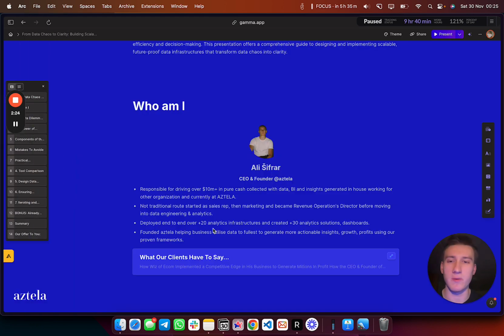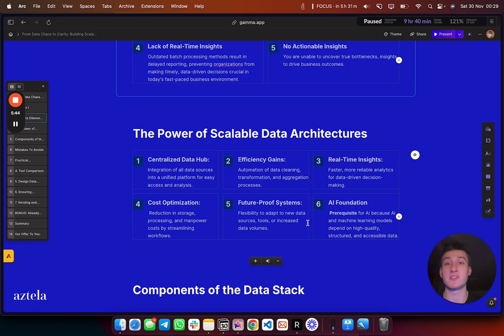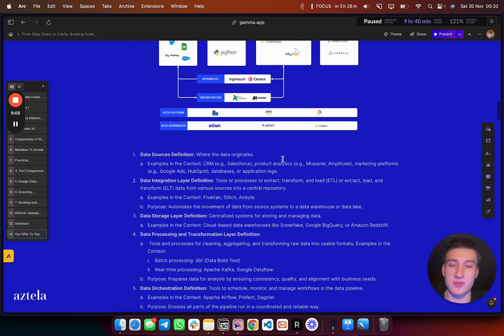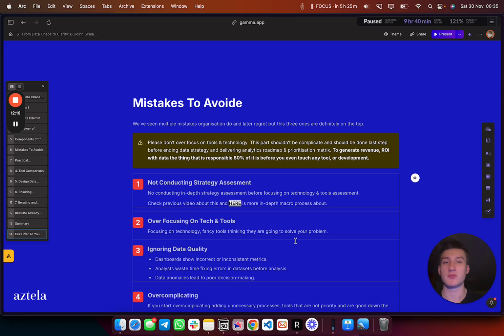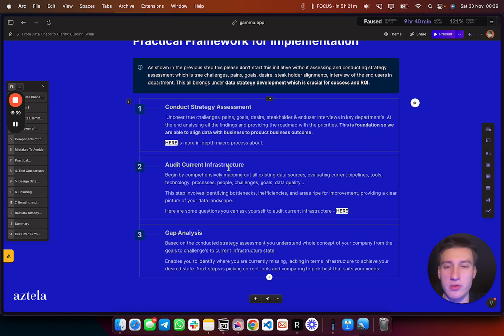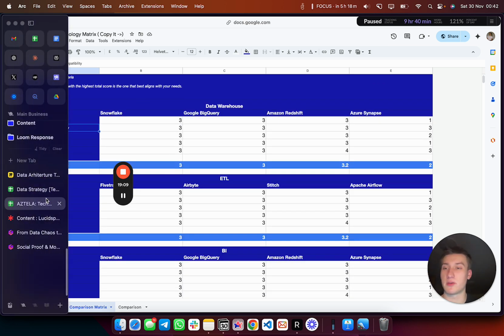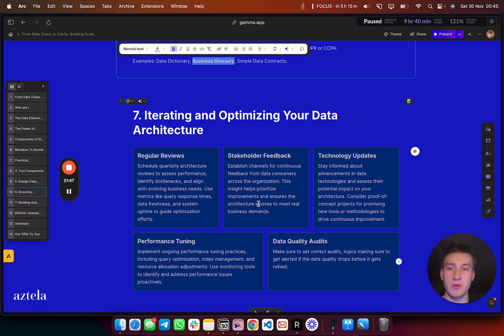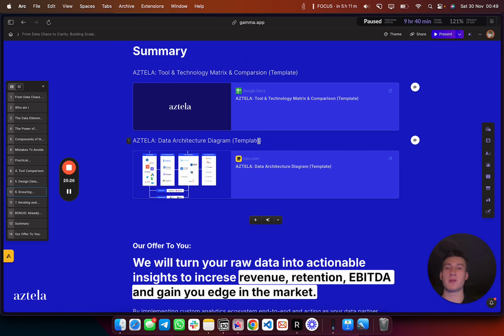The ONLY Data Architecture Tutorial You’ll Ever Need in 2024